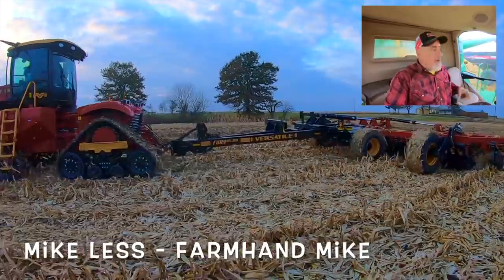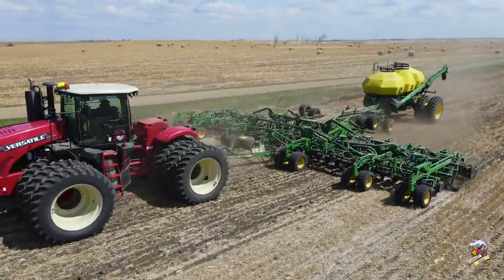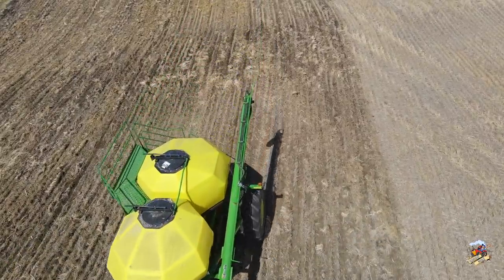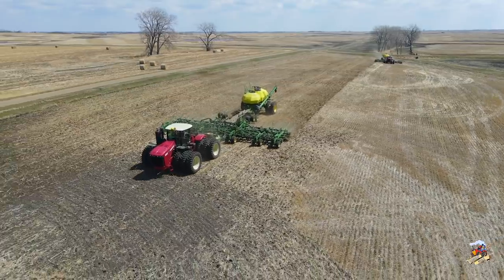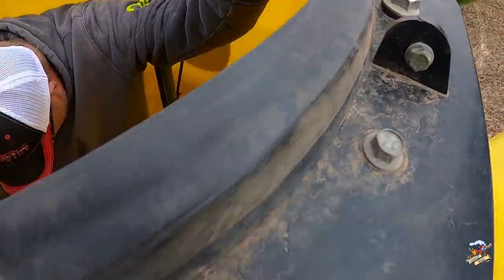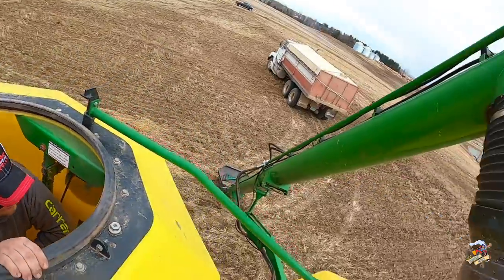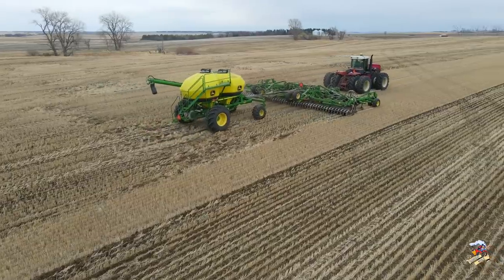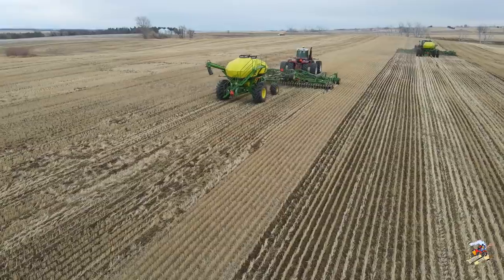Seeding Canola near Minot North Dakota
In this video I am out in the field with a family farm south of Minot North Dakota. They are seeding their 2021 Canola Crop with two of their Versatile Tractors and John Deere hoe drill and tow behind commodity tanks. First up is their Versatile 550 tractor with triples pulling a 50 foot seeder and second up is their Versatile 2425 tractor pulling a 40 foot wide seeder. In this video I have several shots from the air and ground level and talk about what they are doing and some information on the equipment.

You can also follow @farmhandmike on Instagram, TikTok and Facebook.